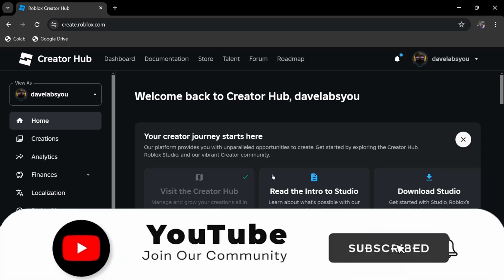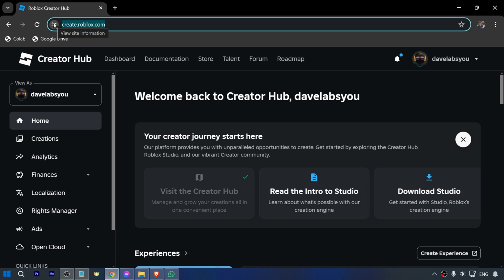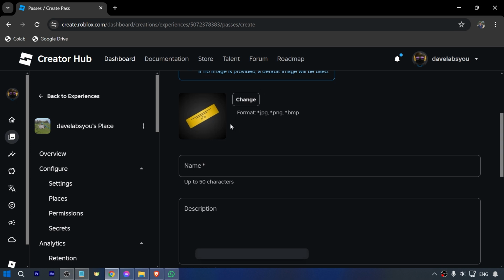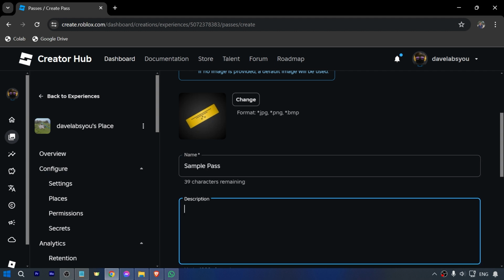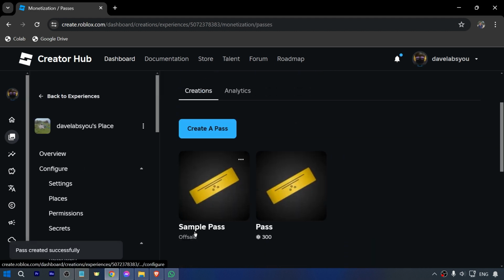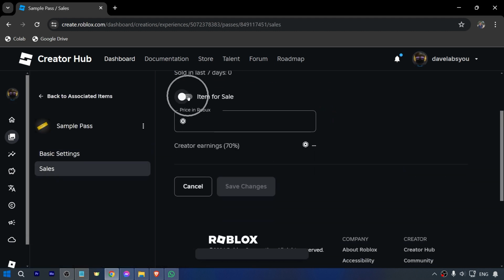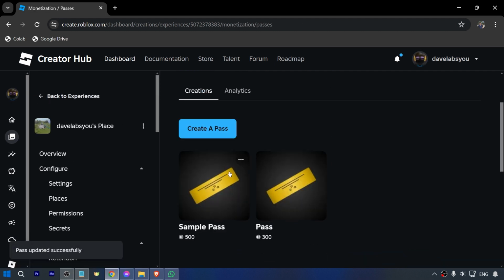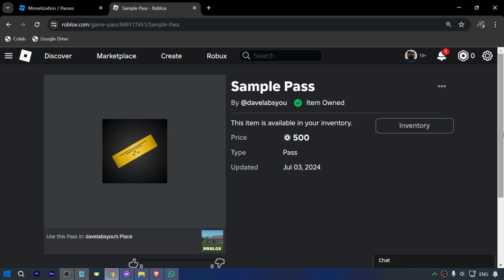How To Give Robux To People On Roblox -Full Guide-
In This Video I Show You How To Give Robux To People On Roblox In A Full Guide